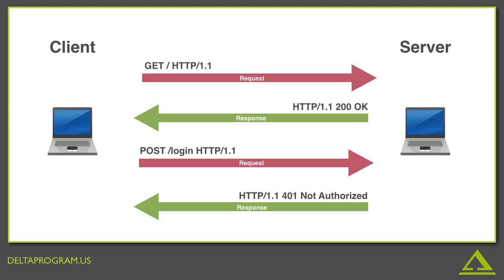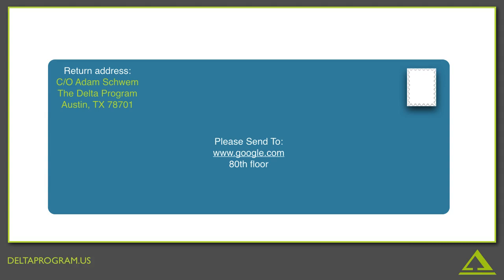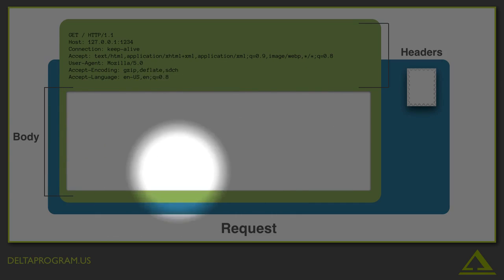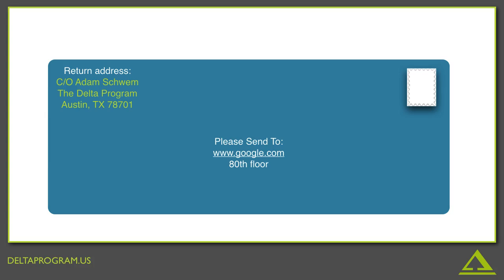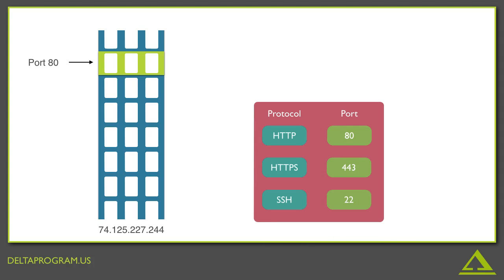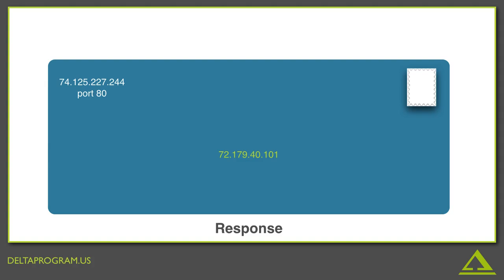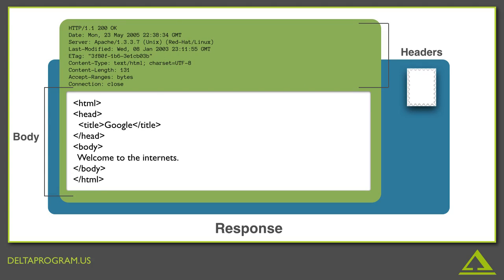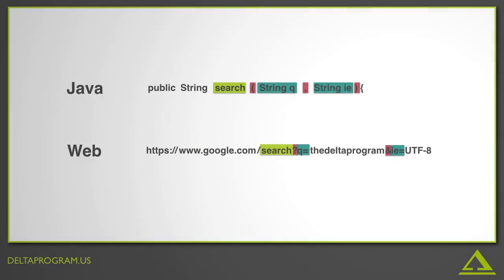001 HTTP request basics